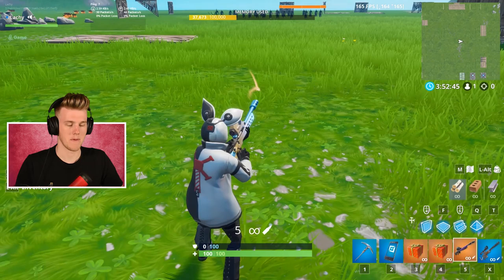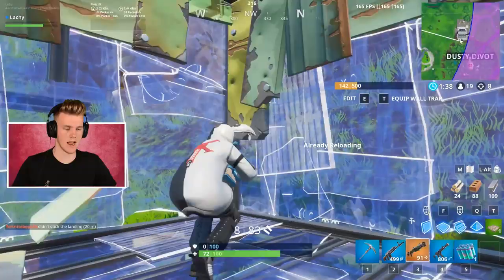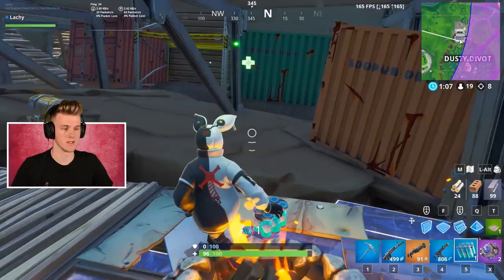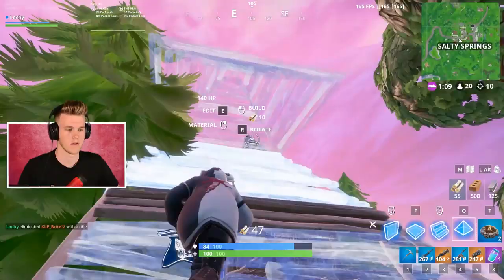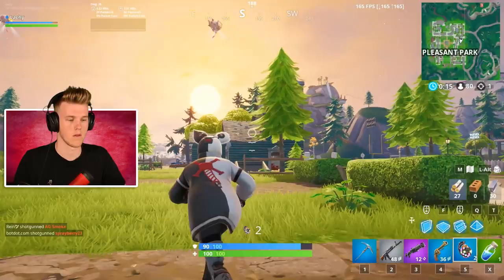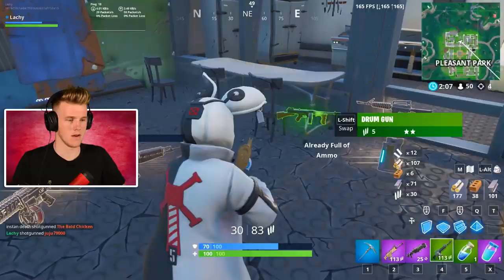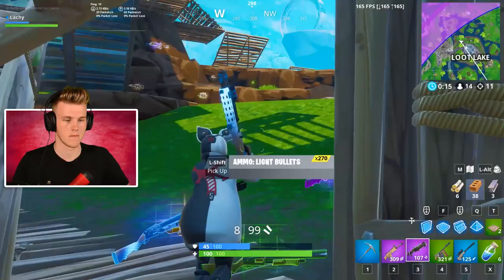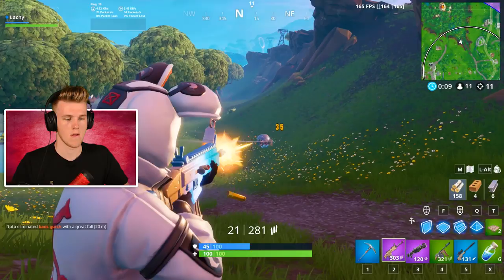Epic *ACCIDENTALLY* Added This SNIPER EARLY!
Today we got a brand new Tact Shotgun but also a Sniper that wasn't mean't to come out today lol